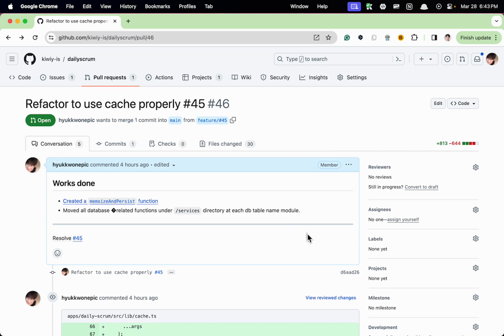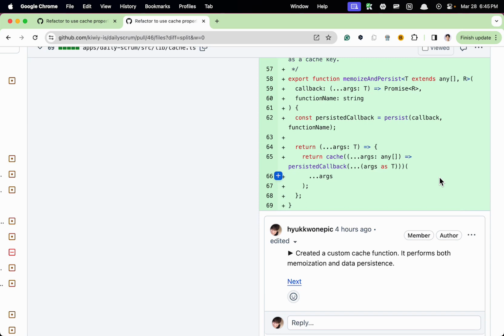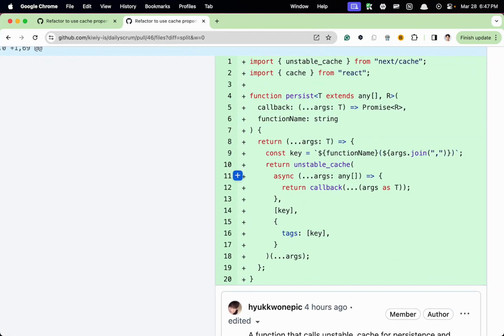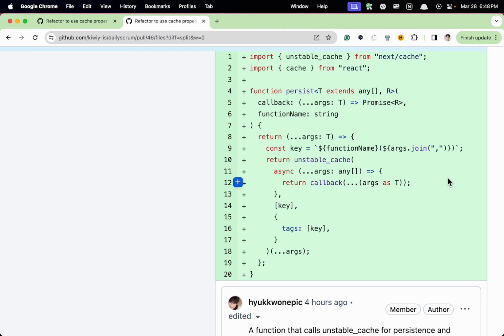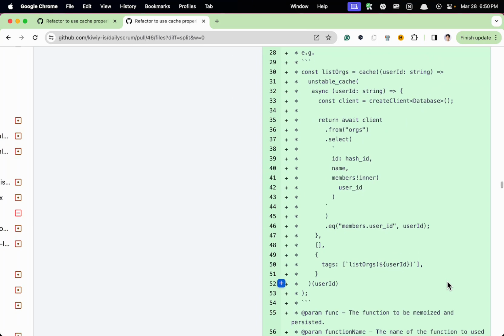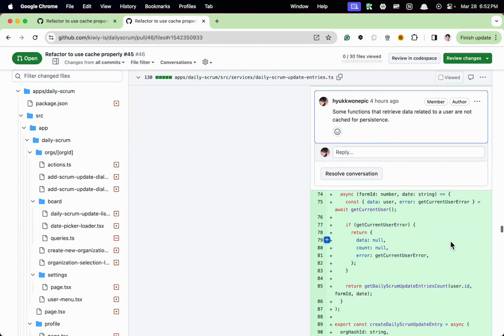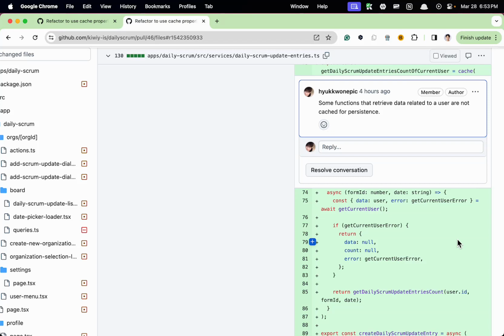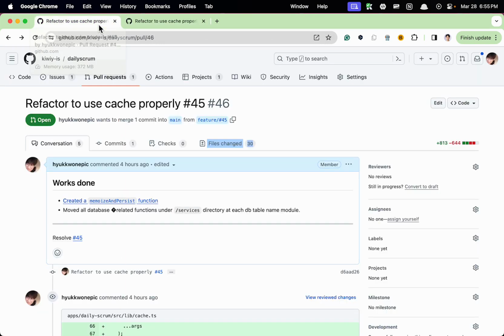Refactor to use cache properly #45 | kiwiy-is/dailyscrum